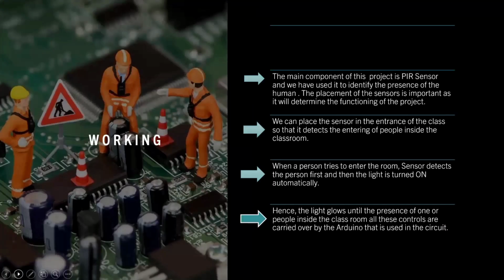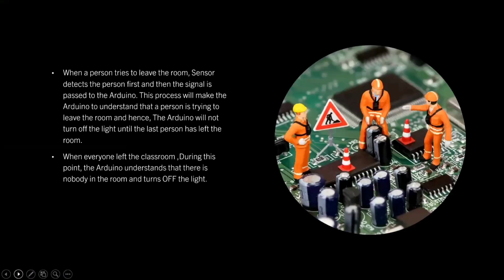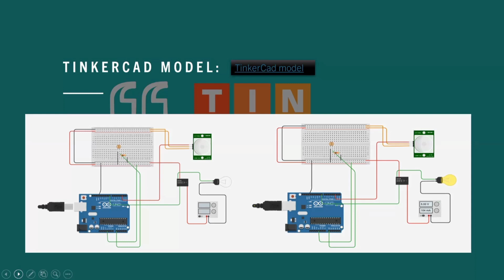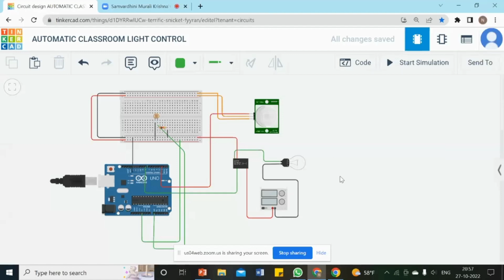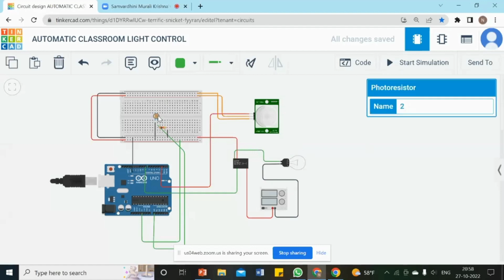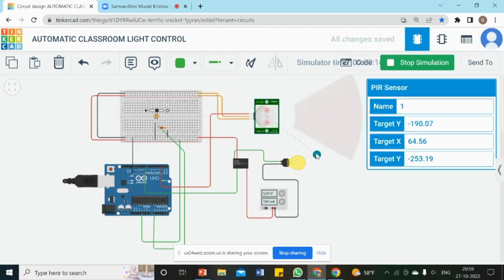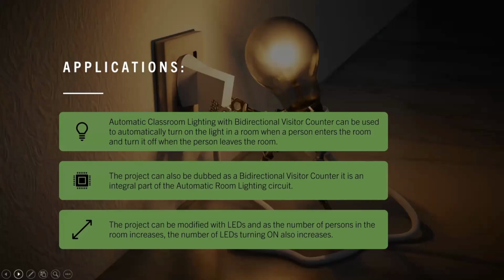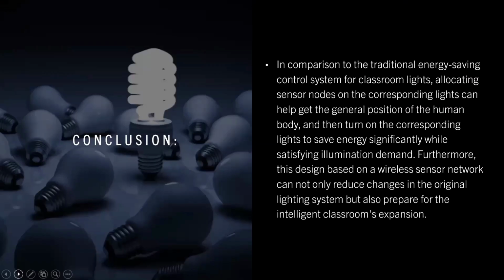Automated Classroom light control Miniproject